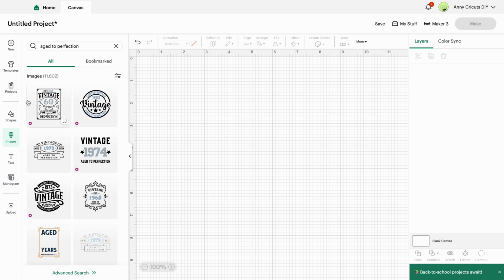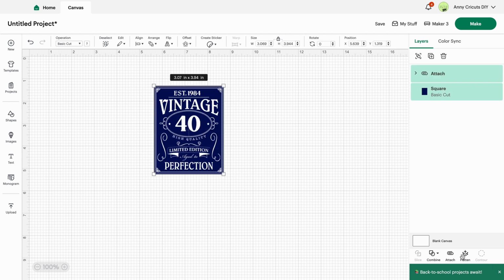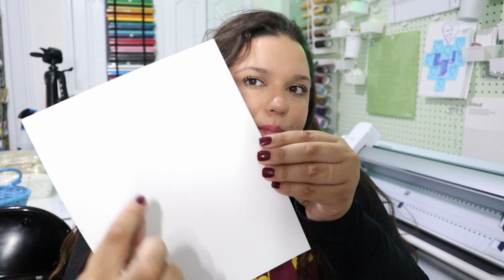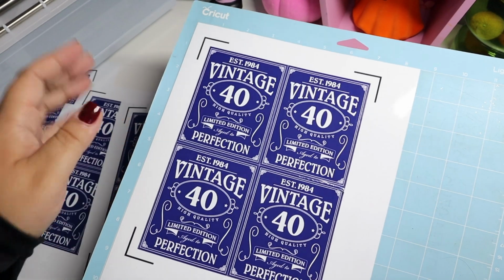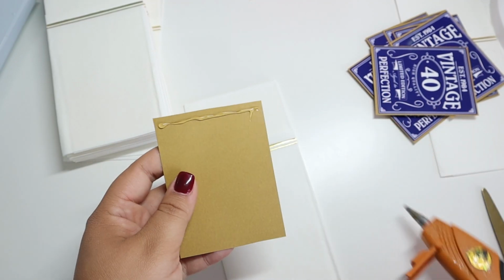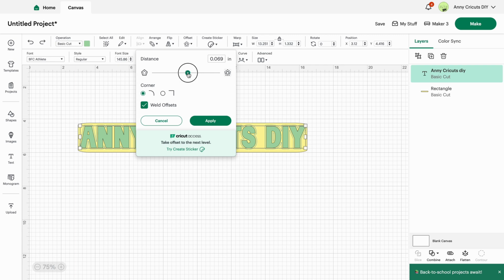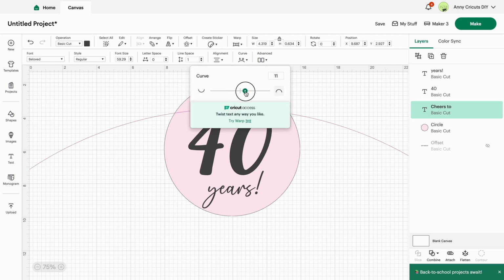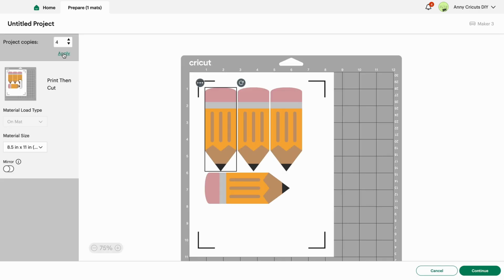PRINT THEN CUT 101 in Cricut Design Space for Cricut Beginners ONLY | DIY Print Then Cut party tags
Hi Crafty Friends! 💚 I AM SO EXCITED to teach you Print then Cut through your Cricut Design space! Drop down any additional questions below.
Koala Glossy Photo Paper
Cannon Pixma Printer
Clear Laminate Sheets
Gorilla Glue Gun
Cricut Maker 3
💚 Follow me on all socials! 💚

All these links are products that I have personally tried and are my best recommendation for all of you! If you choose to purchase through my links, it does not affect you at all. It only helps me keep making crafty content for all of you! Thank you for all of the support. :)